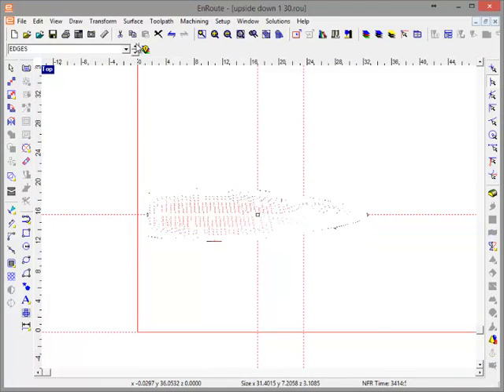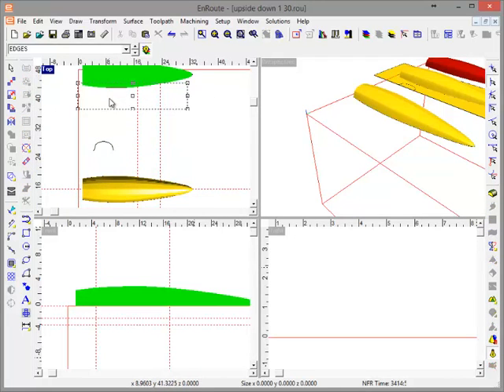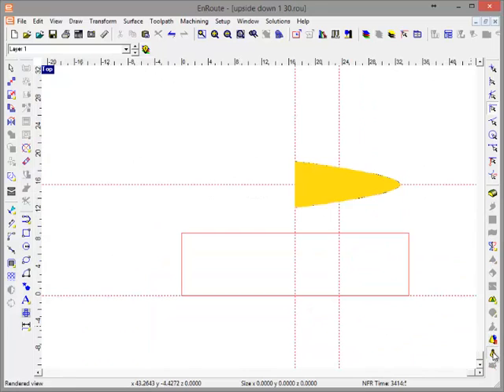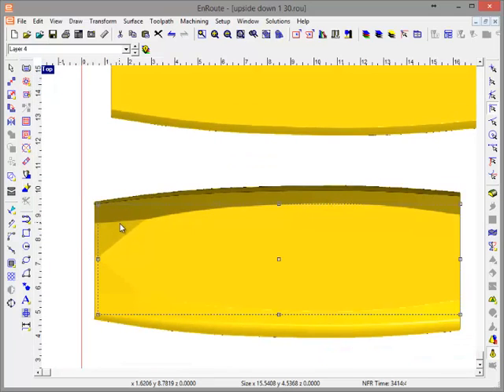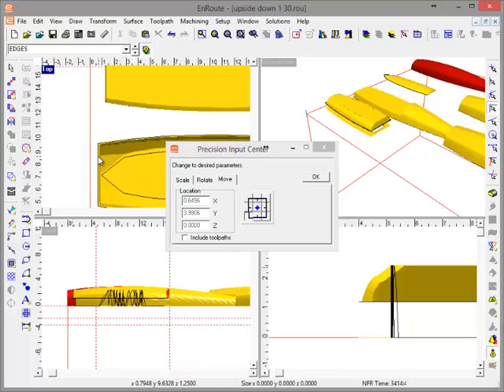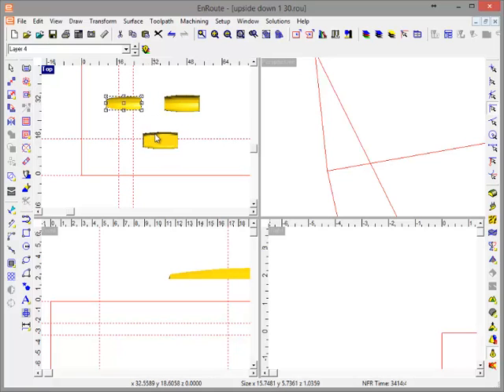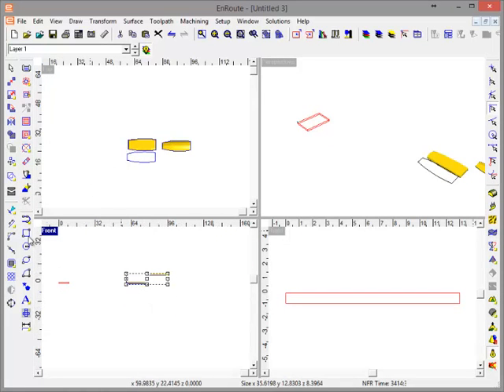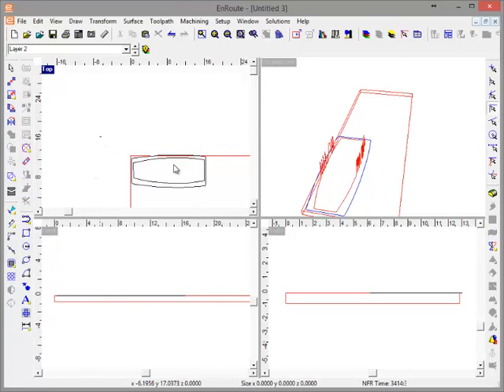Boat Project - Create a Mesh wtih Sweep Two Rails, Then Slice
Shows an object that is not a mesh.  Used Sweep Two Rails to create an object similar to a MESH that would be imported.  Then shows how to create slices to cut the part in more than one piece. .